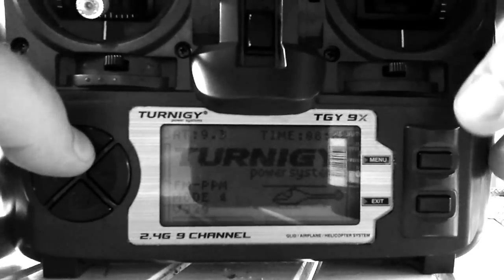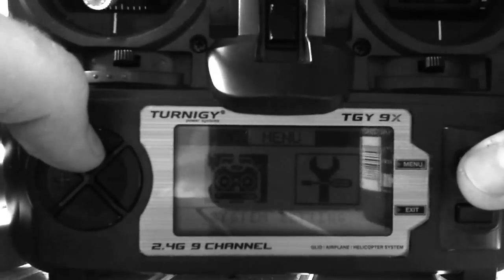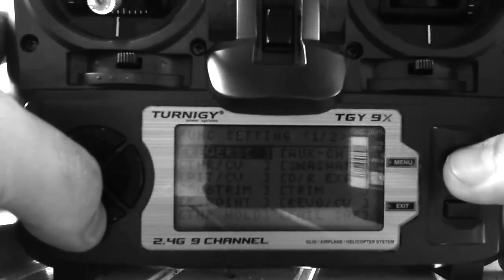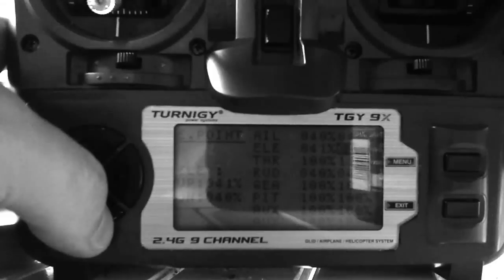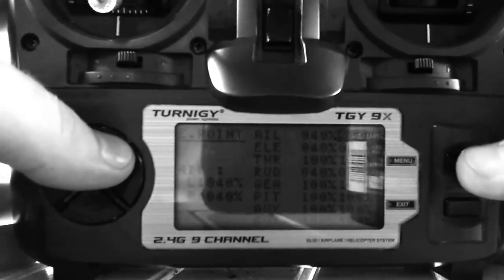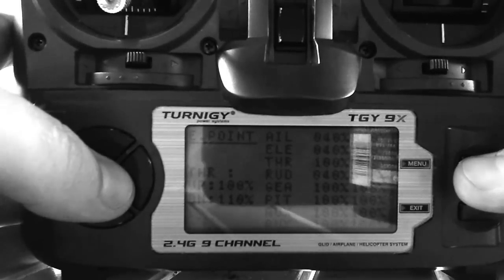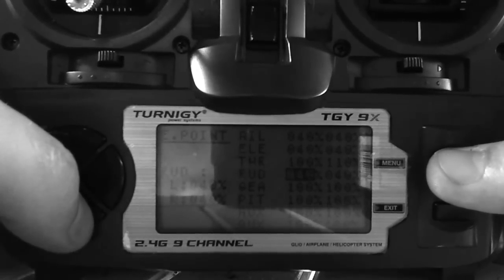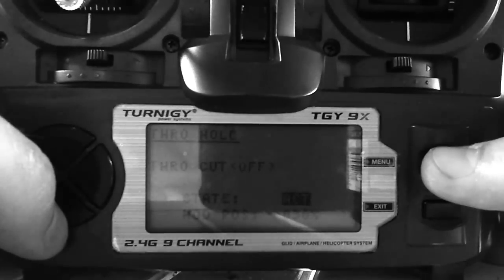How to program v929 quad copter on turnigy 9x v2 Part 1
Showing how to program v929 quad copter on turnigy 9x v2 transmitter. With these settings it will fly very tame. Very well controlled. Filmed with samsung galaxy s in 720p. This is part 1 of 2. Part 2 will show setting up the dual rates to do very fast flips, while still having a setting for docile flight. So see part 2 if you are looking for a more advanced set up. I will include the subtrims in part 2 also.